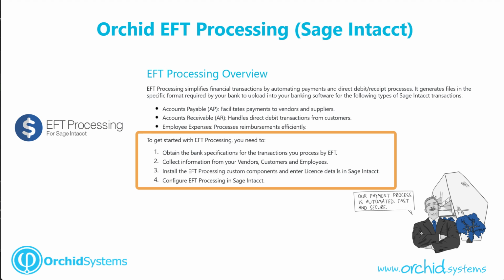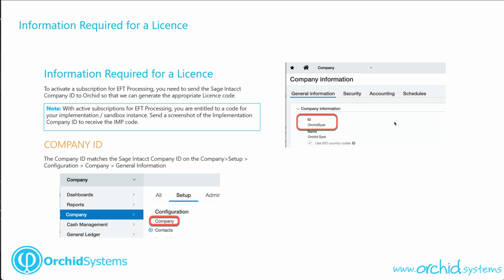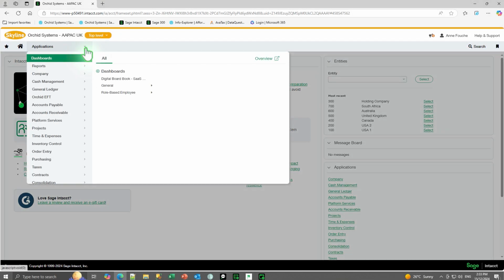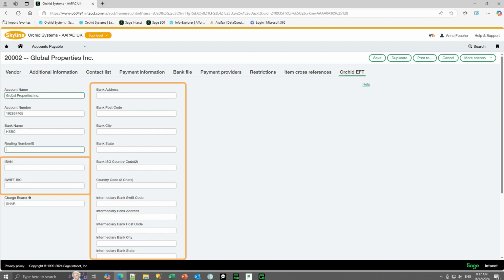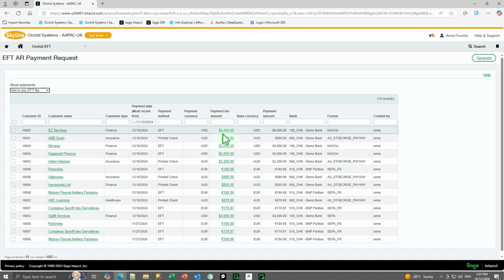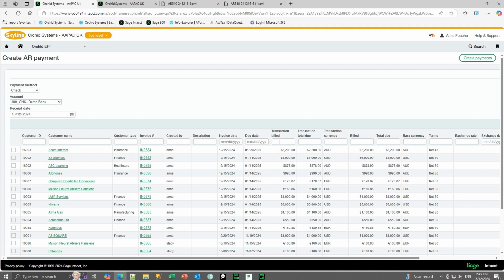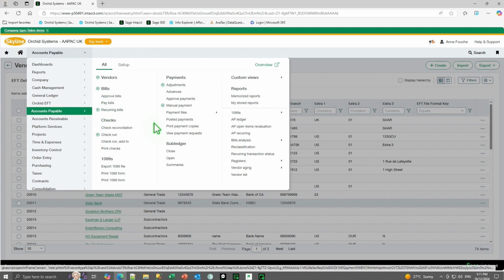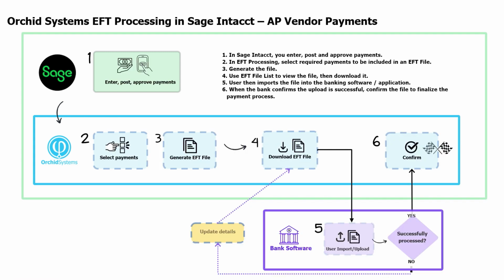Getting Started with EFT Processing for Sage Intacct - Webinar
Our December 2024 Webinar explained and demonstrated the steps needed to get Orchid's EFT Processing up and running for Sage Intacct AP & AR.
00:00 Introduction & Overview
01:11 Gathering data for EFT Setup
07:42 Licencing for EFT Processing
09:47 Installation & Activation
13:10 Roles and Permissions
16:49 EFT File Format & EFT Bank configuration
22:49 Vendor, Customer & Employee configuration
30:17 AR Direct Debit file creation & processing
44:07 AP Vendor Payment file creation & processing
58:17 More Info & Closing Remarks